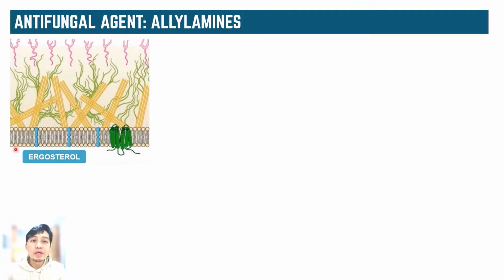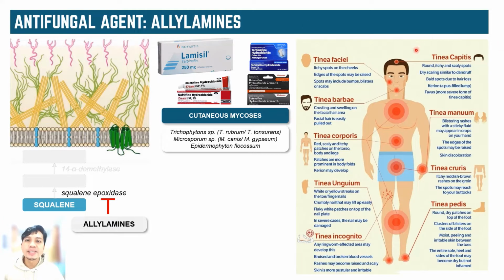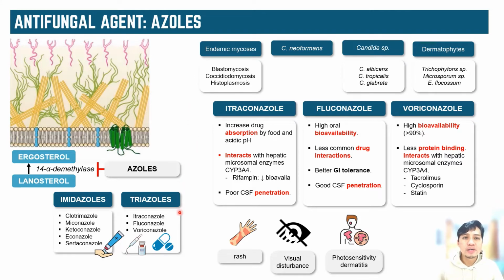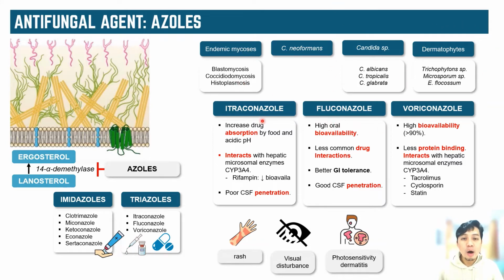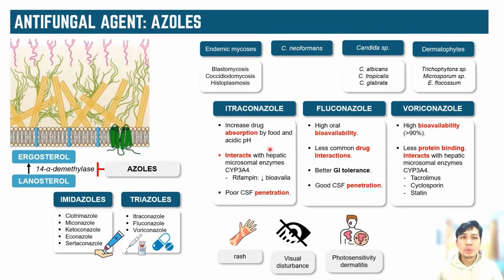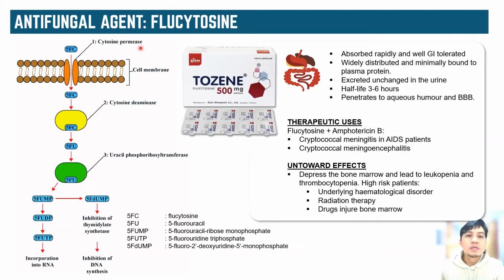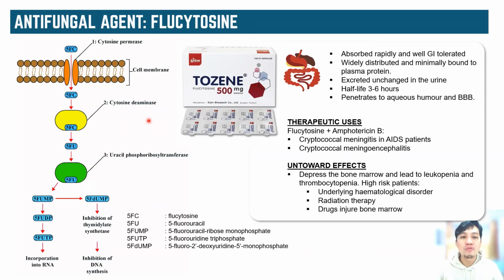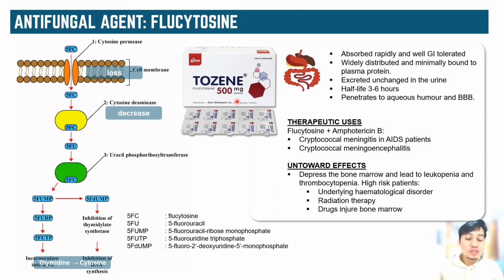Antifungal agents: Azoles, Allylamines, Griseofulvin and Flucytosine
This video discusses the selective toxicity and pharmacology profiles of azoles, allylamines, griseofulvin and flucytosine of antifungal agents